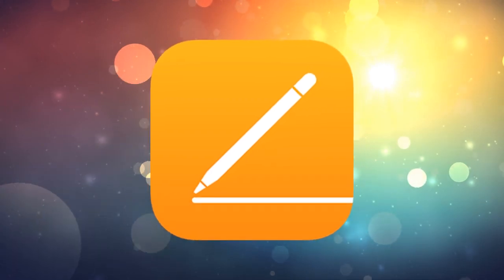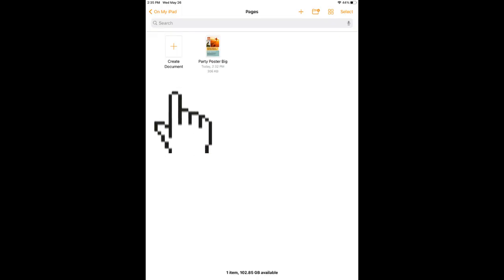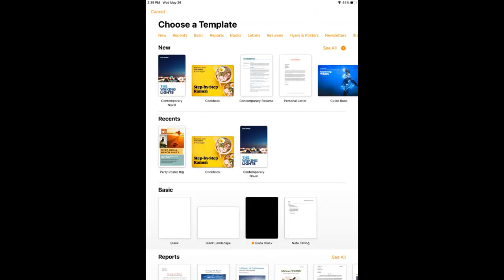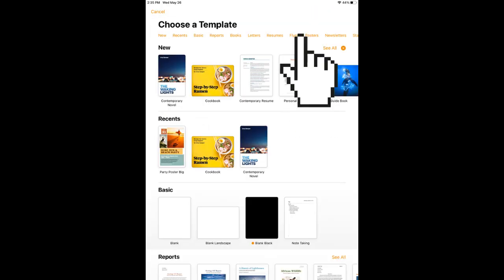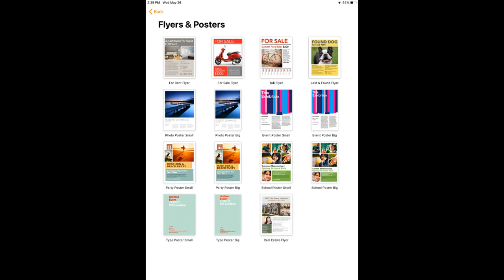Apple Pages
Short tutorial on Apple Pages